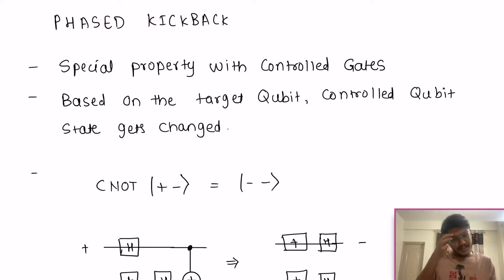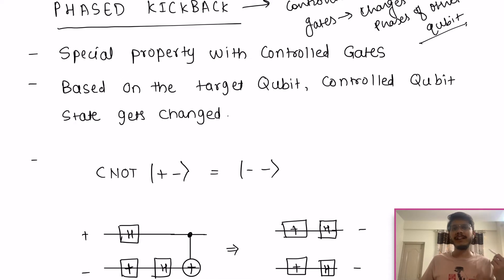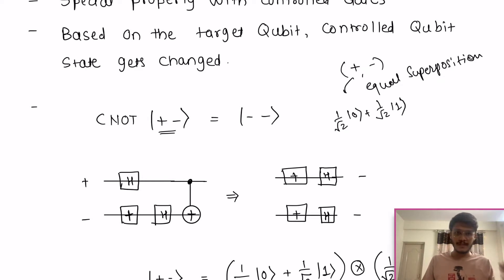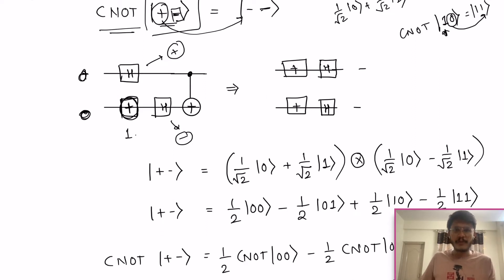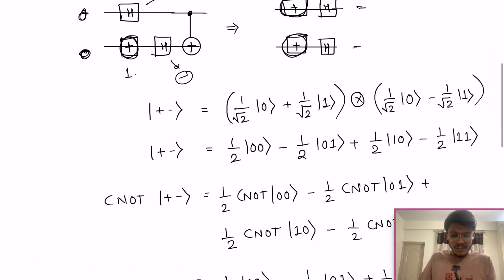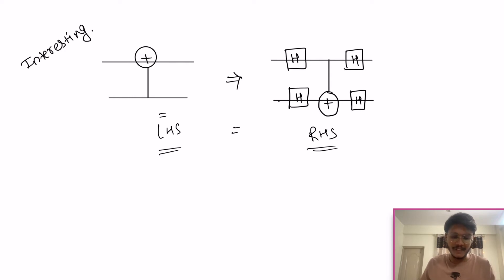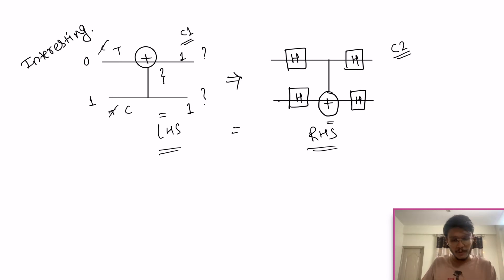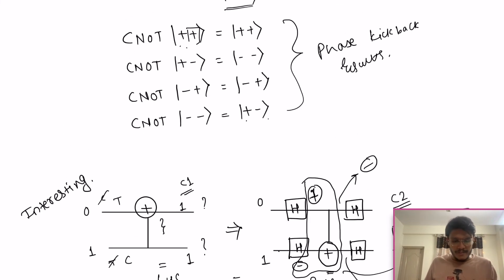Phase kickback in Quantum Computing | CNOT Gates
This video is about one of the most important multi-qubit gates - the CNOT gate. I hope you enjoy this.

00:00 Introduction
00:58 Phase Kickback Intro
03:00 Example with mathematics
08:26 One more example with CNOT!
12:56 Thanks! :D